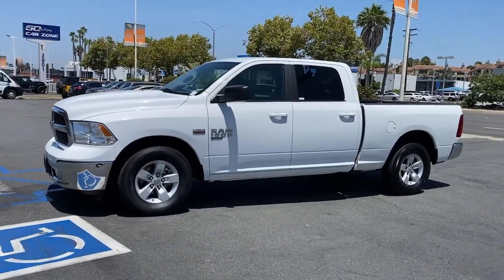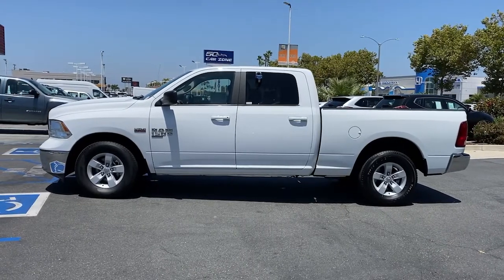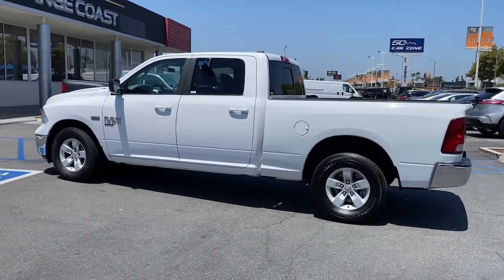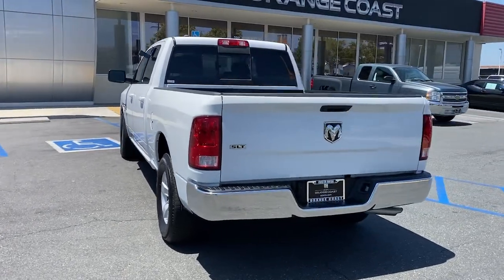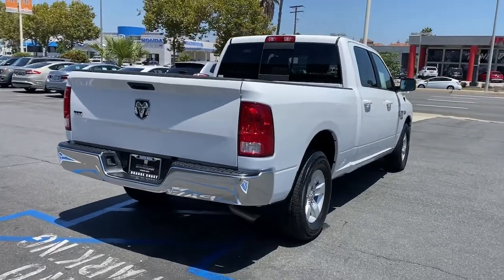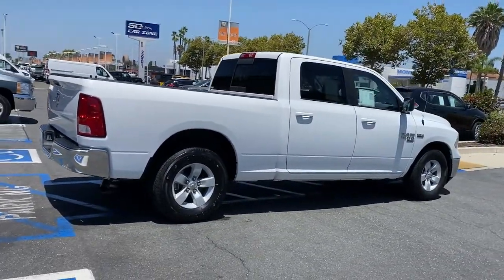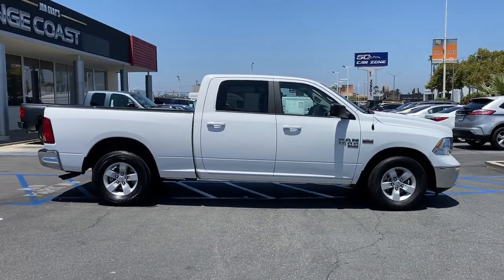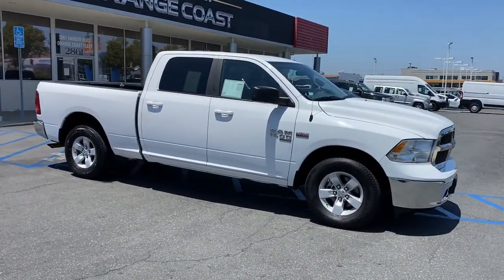2019 Ram 1500_Classic Costa Mesa, Huntington Beach, Irvine, San Clemente, Anaheim, CA KS683702P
2019 Ram 1500_Classic
2019 Ram 1500_Classic SLT 4x2 Crew Cab 64 Box - Stock#: KS683702P - VIN#: 1C6RR6TT8KS683702

SLT trim. Ram Certified CARFAX 1-Owner. FUEL EFFICIENT 22 MPG Hwy/15 MPG City! Bluetooth iPod/MP3 Input Satellite Radio Alloy Wheels ENGINE: 5.7L V8 HEMI MDS VVT TRANSMISSION: 8-SPEED AUTOMATIC (8HP7... Back-Up Camera. KEY FEATURES INCLUDE: Back-Up Camera Satellite Radio iPod/MP3 Input Bluetooth Aluminum Wheels OPTION PACKAGES: TRANSMISSION: 8-SPEED AUTOMATIC (8HP70) (STD) ENGINE: 5.7L V8 HEMI MDS VVT (STD). EXPERTS RAVE: Edmunds.coms review says Strong driving dynamics make the Ram 1500 Classic one of the best-to-drive vehicles on the road. it has excellent steering and handling.. PURCHASE WITH CONFIDENCE: 24-Hour Towing and Roadside Assistance Car Rental Allowance 7-Year/100000-Mile Powertrain Limited Warranty 3-Month introductory subscription to SiriusXM Satellite Radio CARFAX Vehicle History Report 3-Month/3000-Mile Maximum Care Coverage Fuel economy calculations based on original manufacturer data for trim engine configuration. Please confirm the accuracy of the included equipment by calling us prior to purchase.